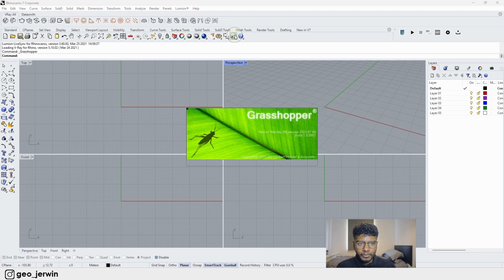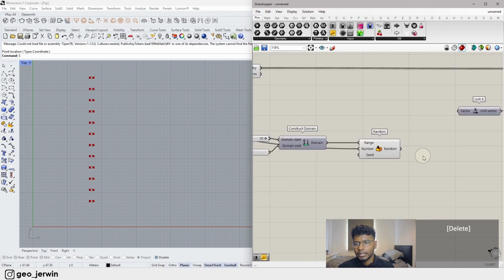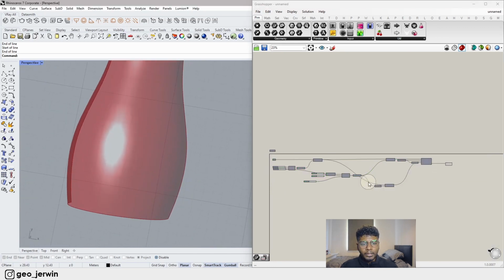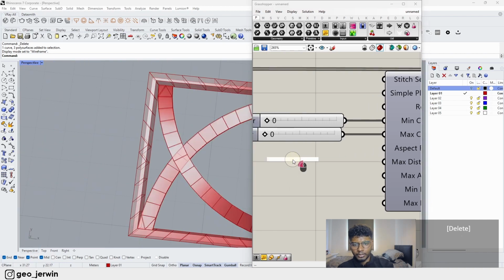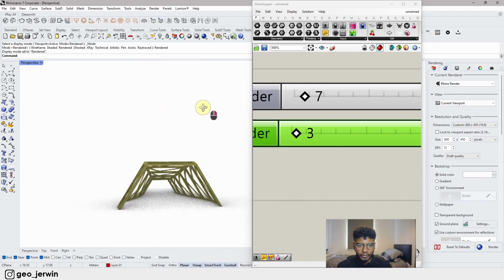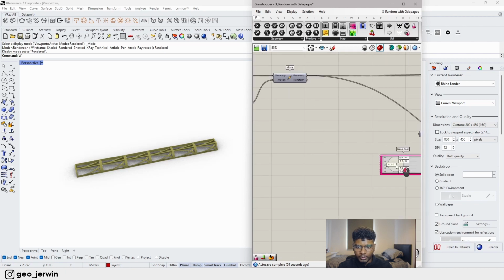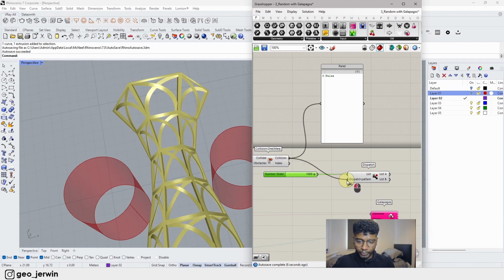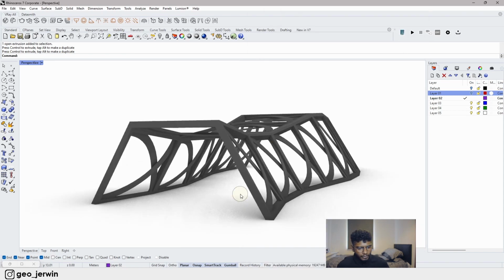Generative design Grasshopper | Geo Creations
This video deals with an Introduction to generative design using Galapagos in Grasshopper. This is part 3 of the Rhino and Grasshopper Beginner tutorial series for architects and architecture students. We'll be using Random parameters to generate multiple interactions of a tunnel design, and we're going to optimise it with multiple factors, like, surface area and collision. This is an introduction to computational design, generative design and parametric design.

Chapters:
0:00 - Intro
0:20 - Introduction to Random Component
9:30 - Generating a Tunnel Design
28:15 - Galapagos optimization Random + Area
37:17 - Galapagos Optimization Collision x Area

Feel free to dislike if you didn't like the video and tell me the reason in the comments😊. Share this with people who will find this video useful.

See ya...